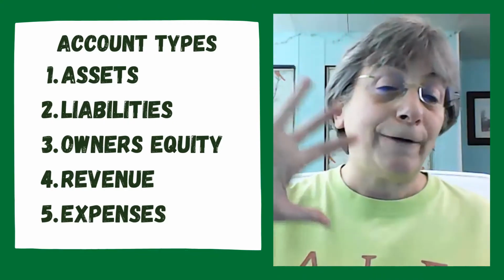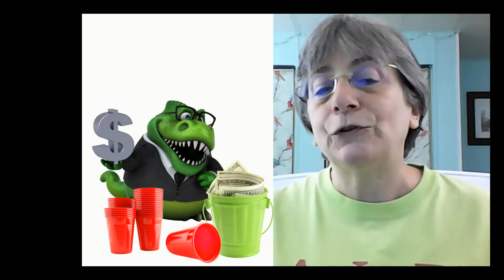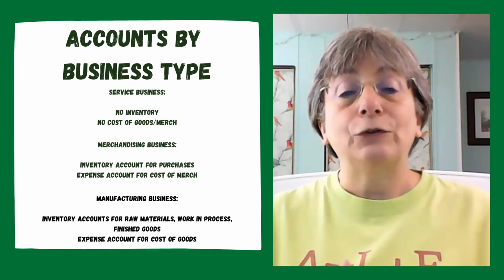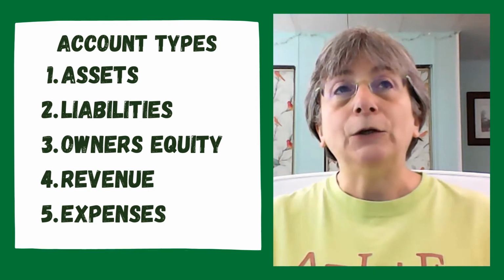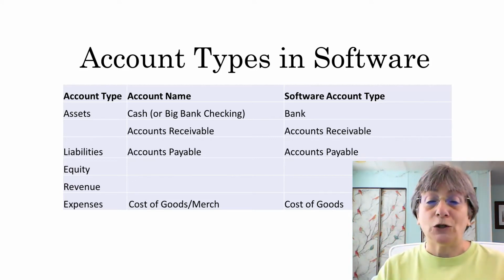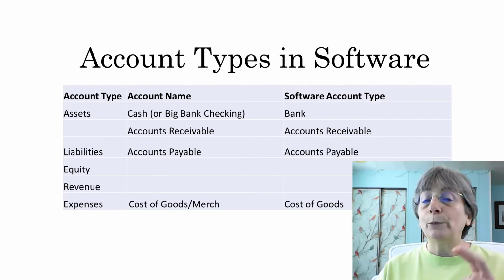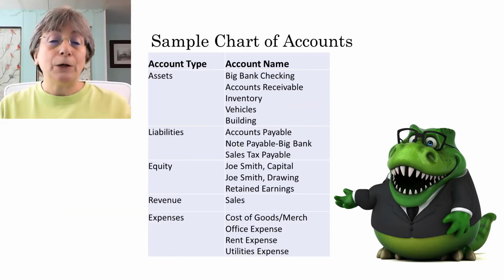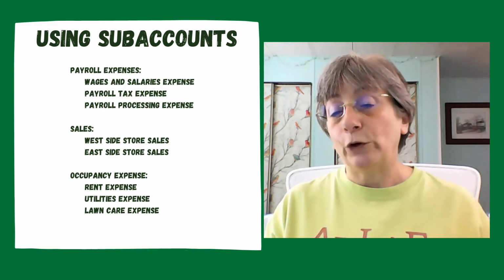Chart of Accounts Setup: Skip This and Fail Accounting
🌐 accountinghowto.com Chart of Accounts Explained | Accounting How To is an accounting tutorial that starts by answering the question: Chart of Accounts: what is it and how is it used? It provides guidance on how to create a standard chart of accounts (the account listing in accounting). How to set up the chart of accounts is based on the account listing for assets, liabilities, and owners equity or stockholders equity.  This is an accounting tutorial for accounting students, business owners, and bookkeepers to explain accounting basics for beginners. Featuring Terrance the T-Account Rex and accounting educator, Caroline Grimm, this accounting tutorial is part of a playlist series called How to Pass Accounting Class.

00:00 Hilarious accounting foolishness 😂
00:26 Categories in accounting
00:56 Structure of accounting
01:15 Introduction to Chart of Accounts
01:30 5 Types of Accounts
01:55 Individual Accounts within the 5 Types
02:00 Accounting Buckets with an example
02:30 Different Buckets for Different Types of Businesses
03:30 How to Number Accounts
04:50 Using Chart of Accounts in Accounting Software
07:07 Setting up a Chart of Accounts in Accounting Software
07:54 Using Subaccounts
08:11 Best Practices to Stay of Trouble

🔗 Associated Links